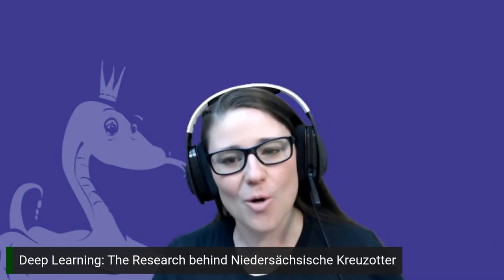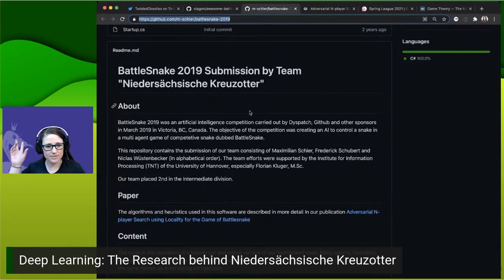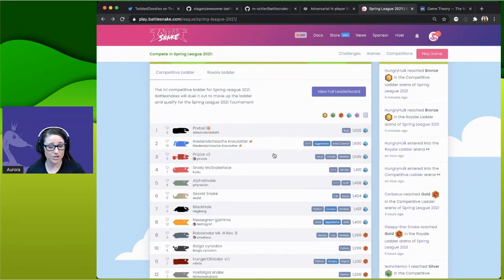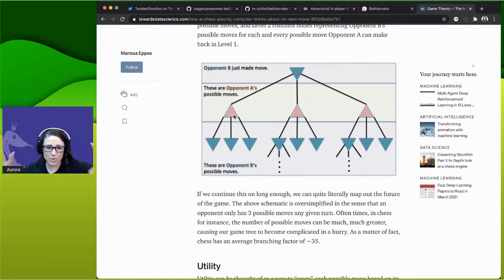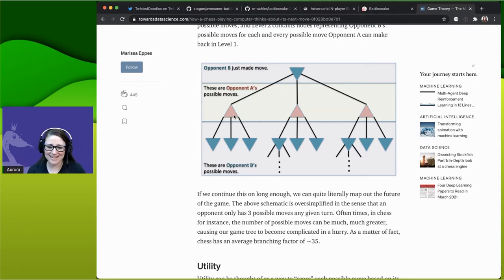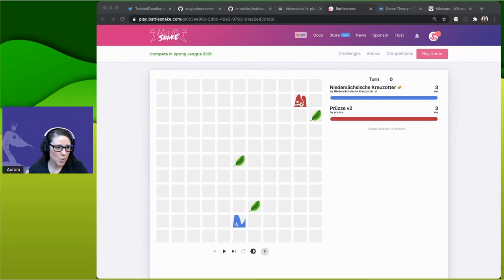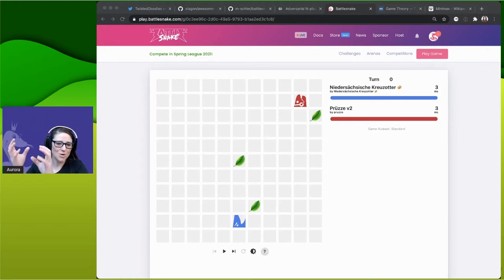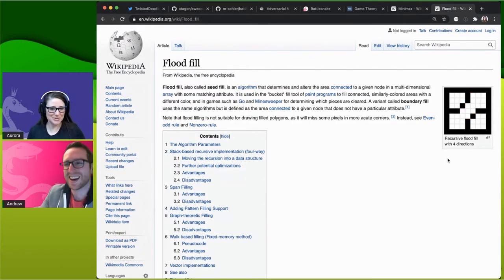Deep Learning - The Machine Learning research behind the Battlesnake: Niedersächsische Kreuzotter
Aurora and Andrew do an educational deep-dive on topics ranging from academic algorithms to practical career tips. In this episode they dig into the machine learning research paper written by the developers who created the Battlesnake powerhouse, Niedersächsische Kreuzotter.